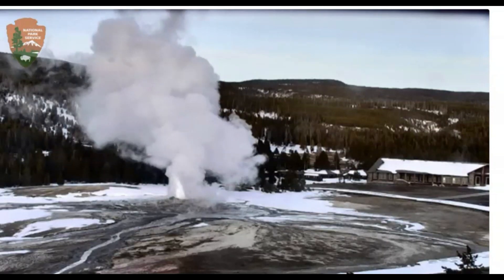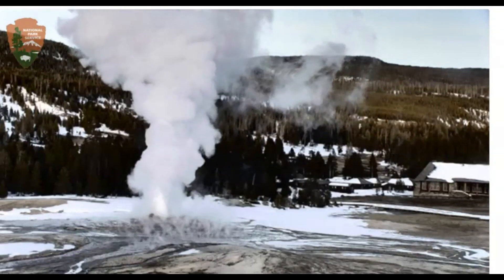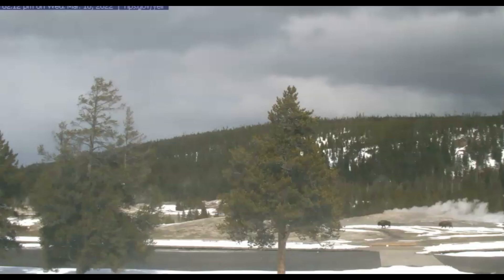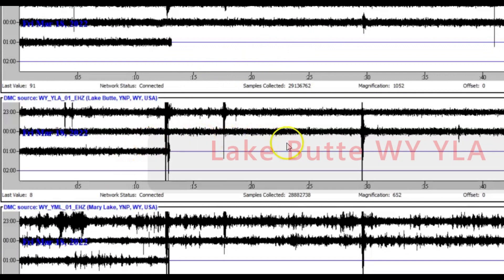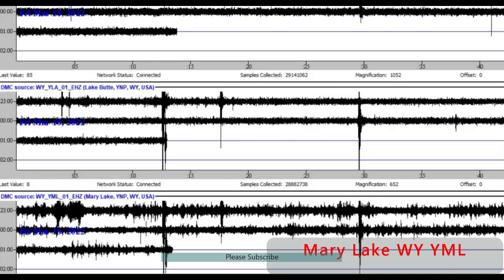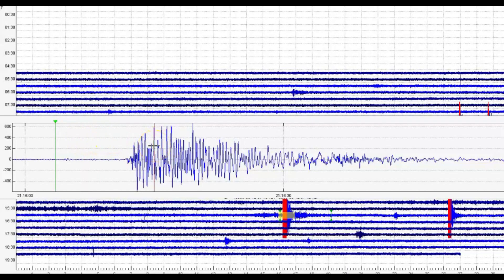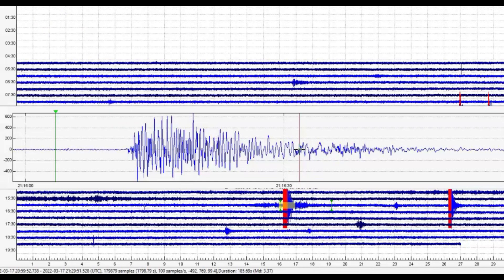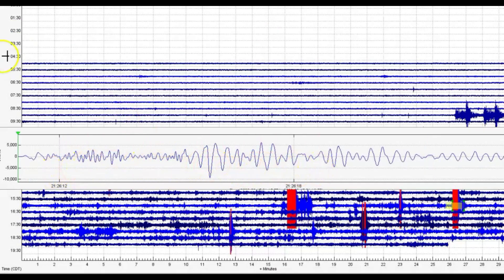Earthquake Swarm Tonight At Yellowstone National Park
Credit